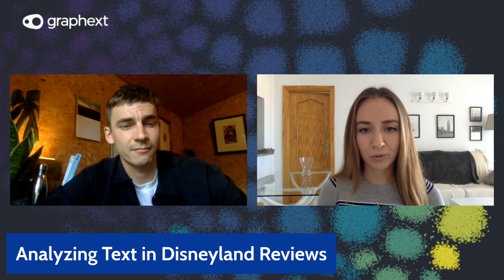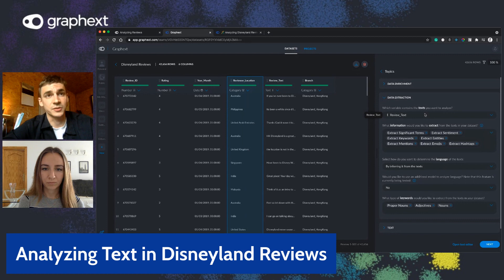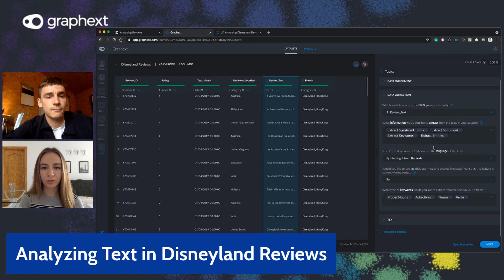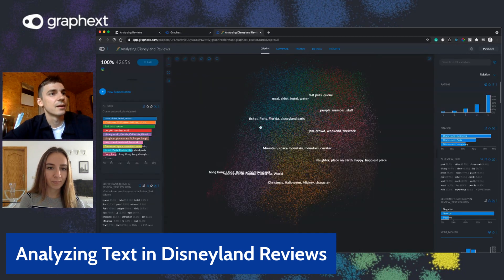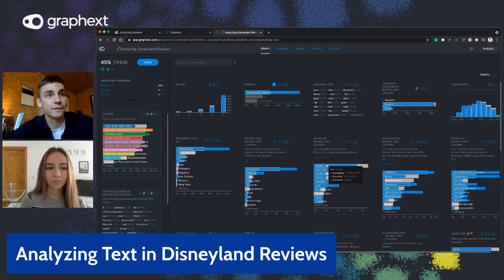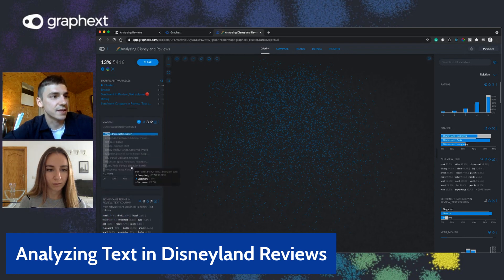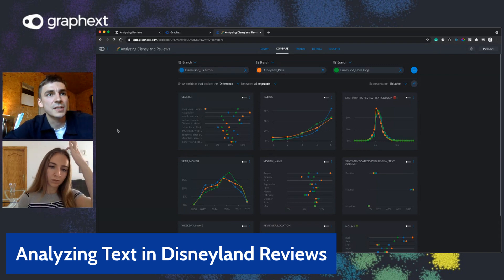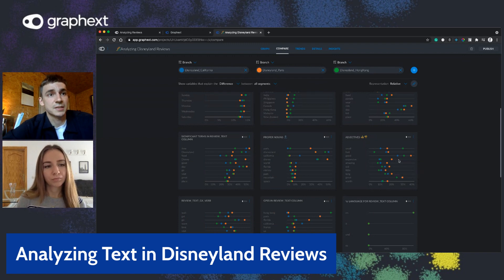A Guide to Analyzing Text in Disneyland Customer Reviews | NLP & Text Analysis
A Guide to Analyzing Text in Disneyland Customer Reviews using NLP (Text Analysis) with Graphext. In this guide, Andy and María analyze data from 42,656 Disneyland customer reviews. They focus on clustering the customer feedback using topic detection and extracting key language features like adjectives, entities and significant terms using NLP.

Why is Disneyland Paris considered expensive? Why does Disneyland California have so many 5-star reviews? What did customers say about waiting times in Disneyland Hong Kong?

What customers say matters. Digital markets are thriving but are becoming saturated with competition. It takes more than a fancy website nowadays to convince people to buy your stuff. How can customers be sure that a business will provide them with the services or products that they expect?

Reviews. Analyzing the content of text with Natural Language Processing (NLP) and Machine Learning lets us efficiently process huge quantities of text. But it takes time and resources to do so.

This guide is designed to lets you instantly extract crucial insights from your customer feedback using NLP & Advanced Text Analysis.

0:00 Intro
0:05 The dataset
0:50 How to carry out the text analysis
1:55 Data extraction
5:50 Graph overview
6:42 Exploring the variables
8:45 Exploring significant terms
10:45 Comparing Disneyland branches